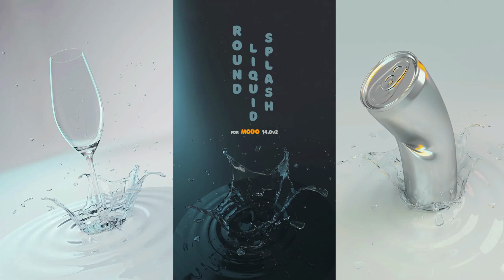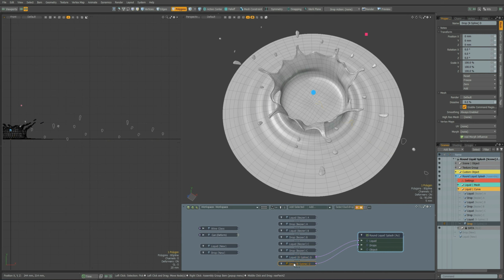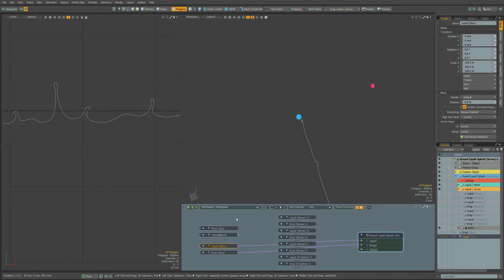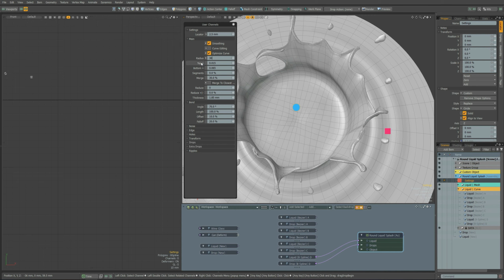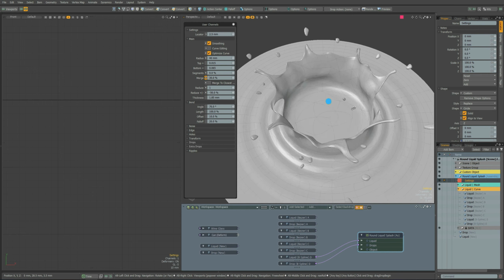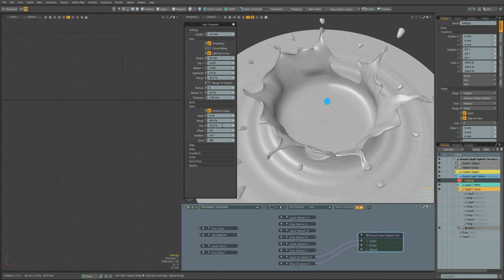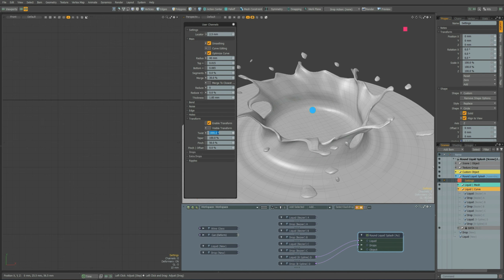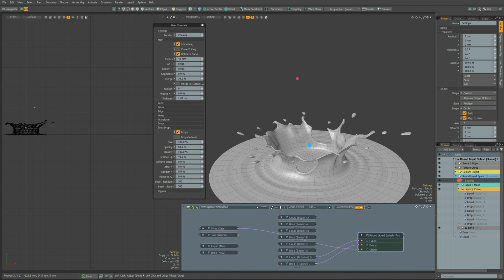Round Liquid Splash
Facebook Group - (Русская группа пользователей MODO | Russian MODO User Group) -